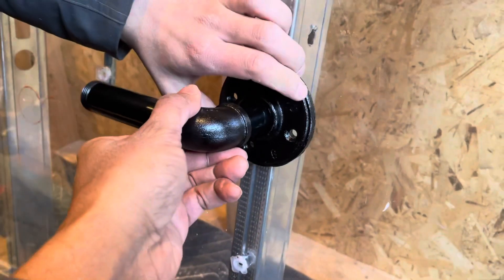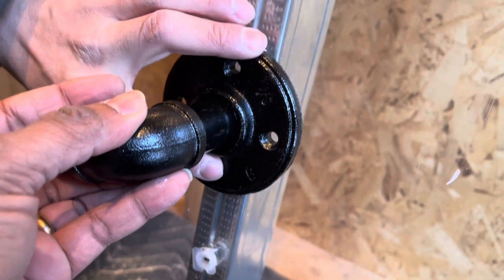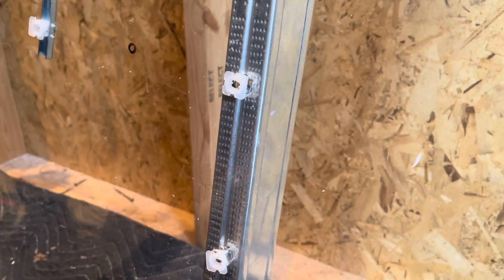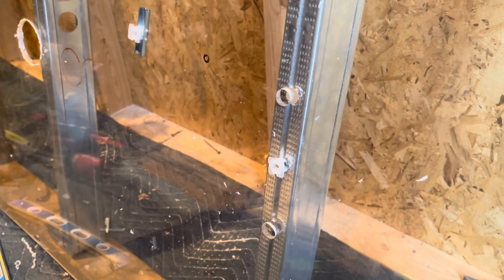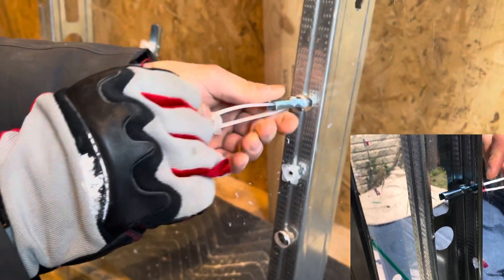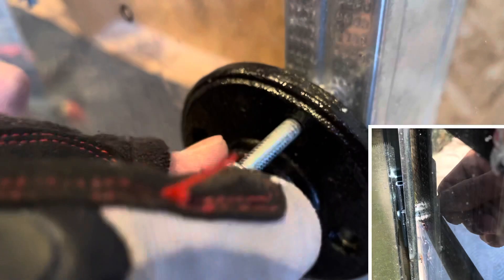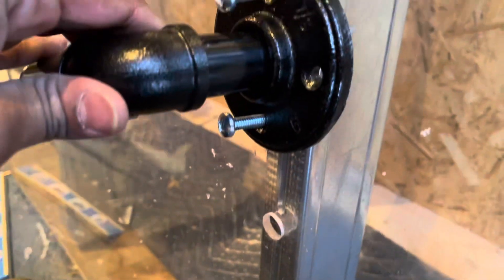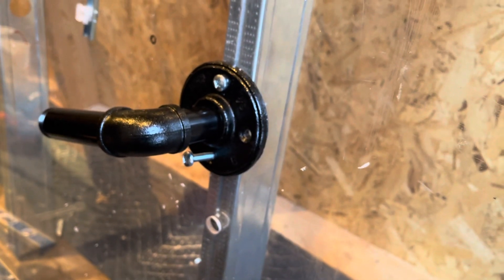How to wall Mount Pipe Shelving bracket on metal stud walls that can hold 100lbs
Mounting pipe shelves or pipe brackets on metal stud walls. Mounting a shelve to metal stud wall is possible and can hold to 100lbs of items on your shelf.

These bolts are available as a set with drill bit, screws and washers as a package that can make it cheaper if you are doing a small project.

Amazon USA
Amazon CA

Amazon USA
Amazon CA

50 Pack Amazon USA
50 pack AMAZON CANADA